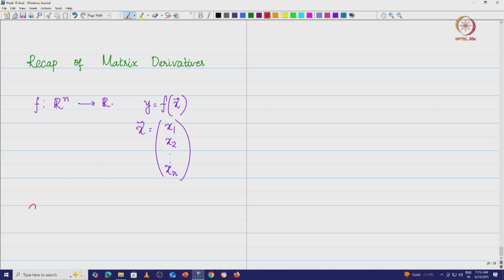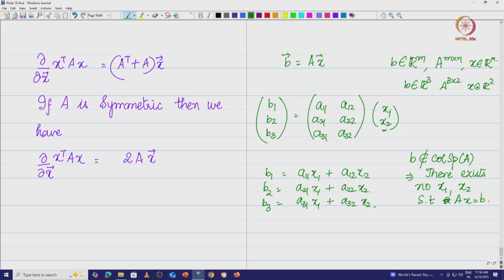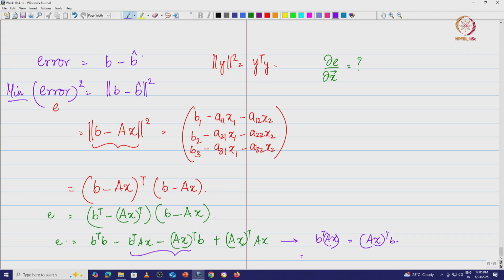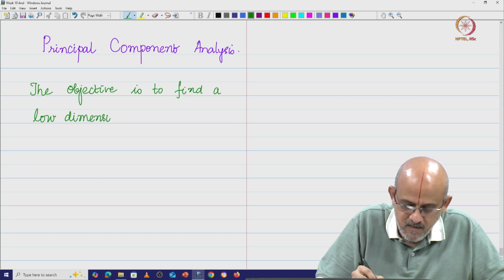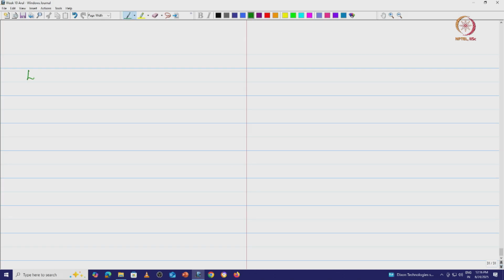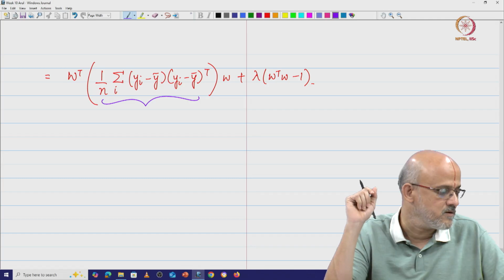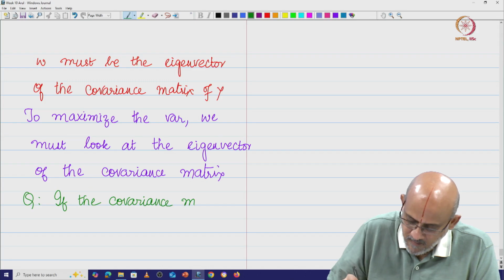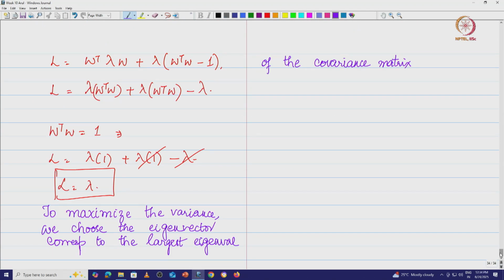Lec 59 Revisiting Least squares, Principal Component Analysis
Least square solution as an optimization problem, PCA as a constrained optimization problem, Using Lagrange multiplier to get the direction of maximum variance